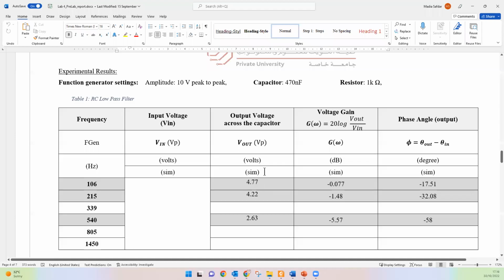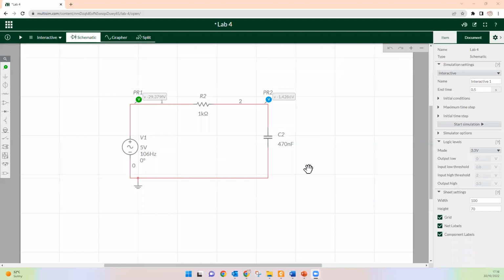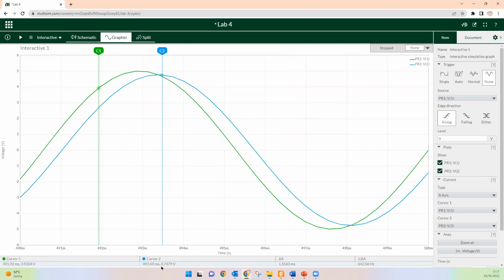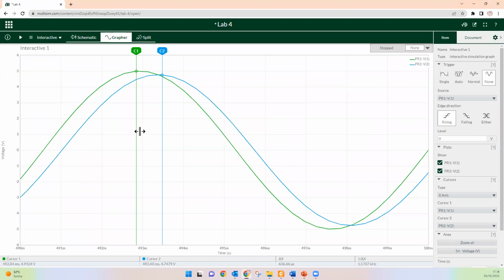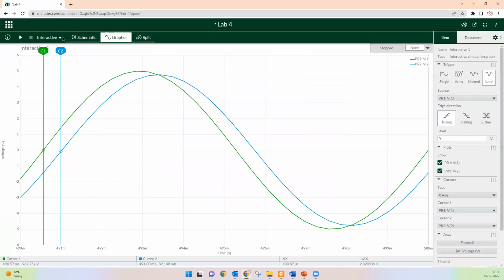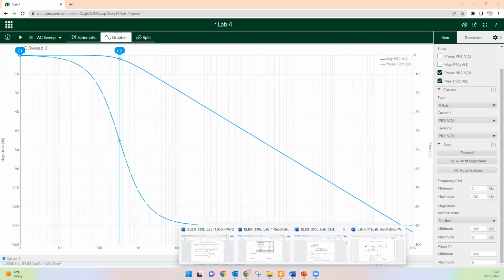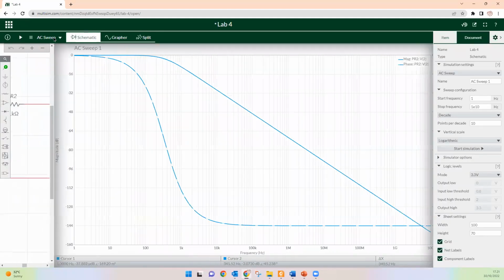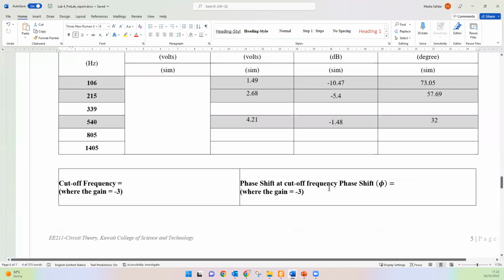Lab 4 Simulation